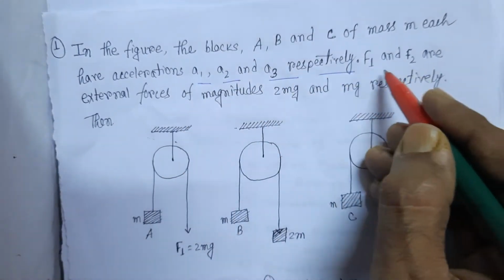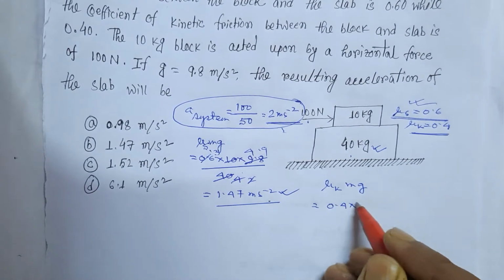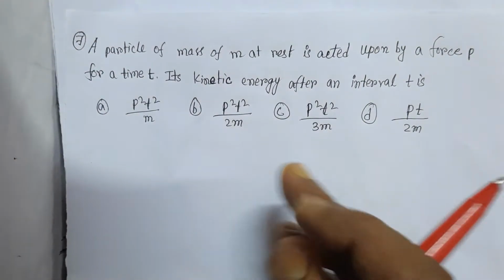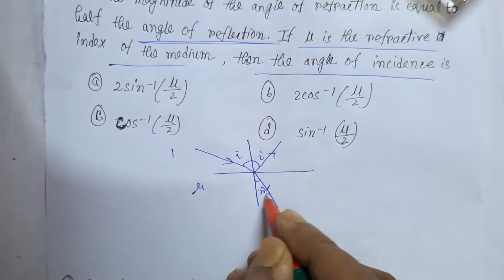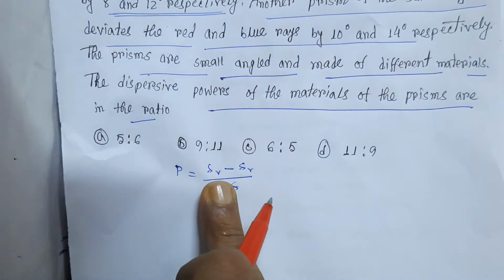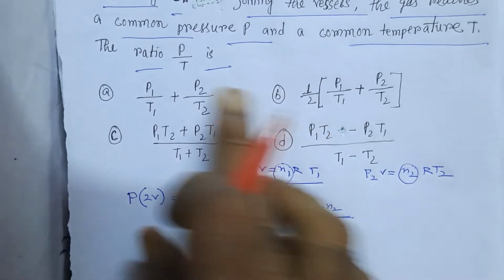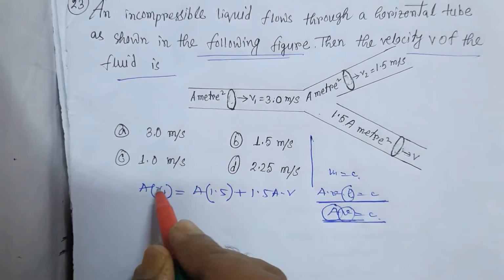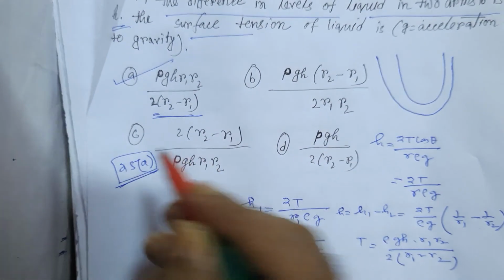Solution of Mock-Test-6#Topics-Laws of motion,work,power&energy,optics,gravity&bulk properties.